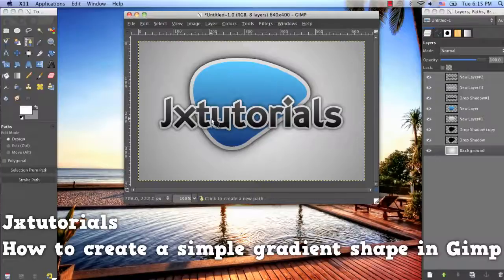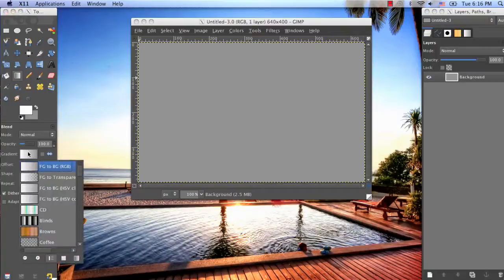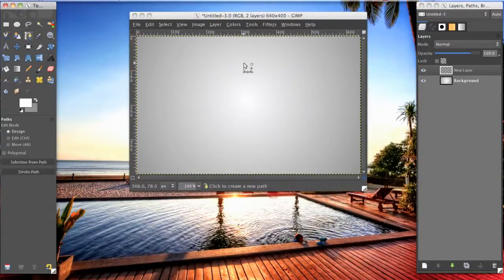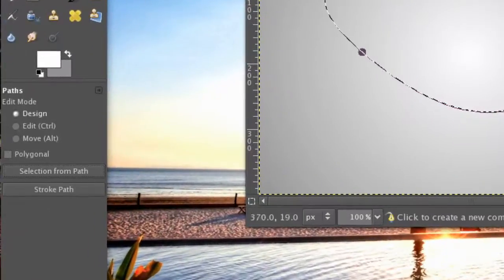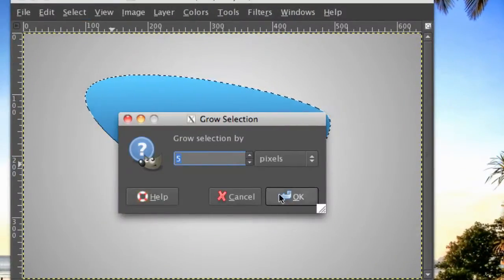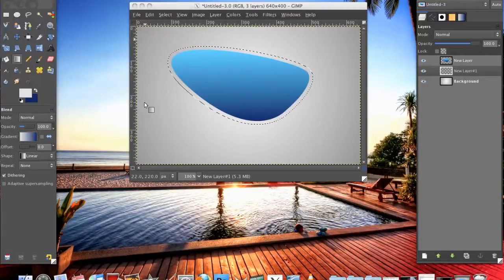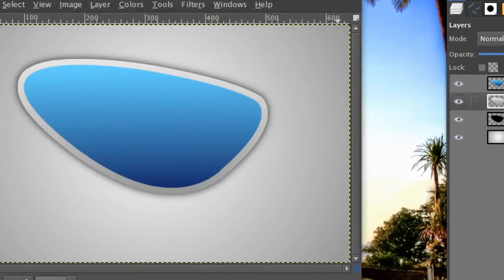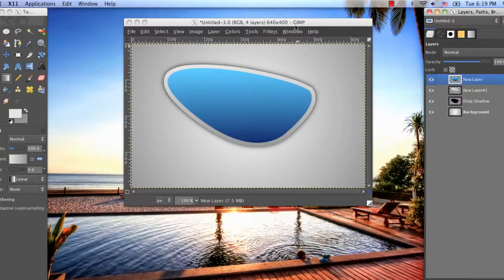How to create a simple gradient shape in Gimp